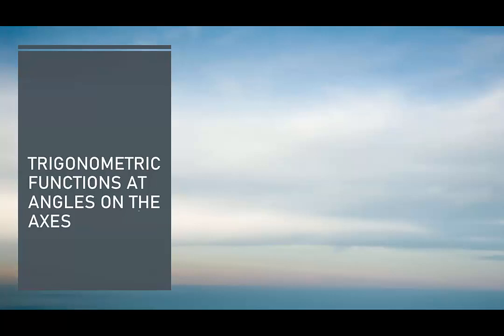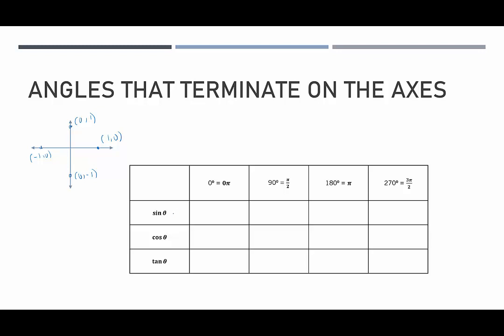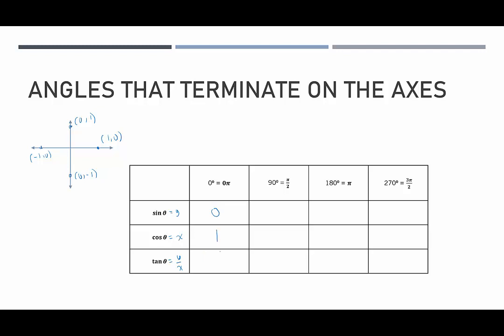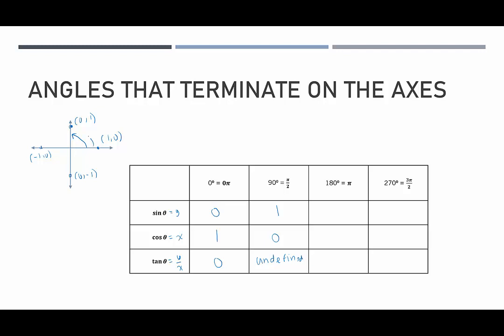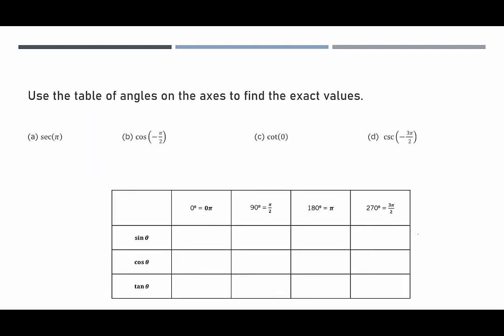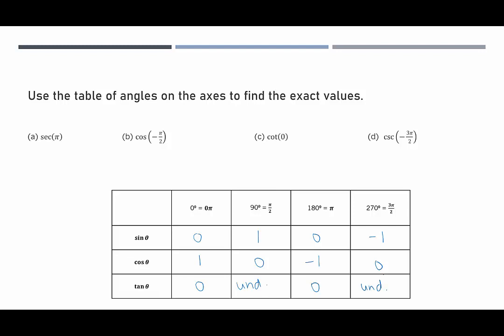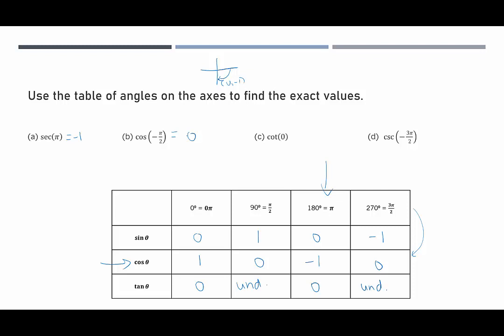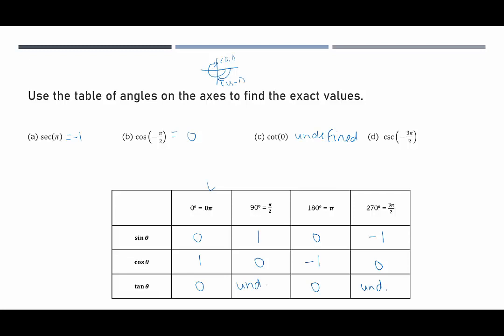[SL]Trigonometric functions at angles that terminate on the axes